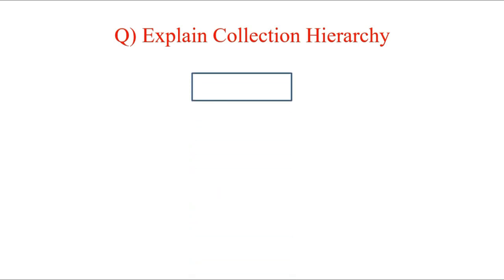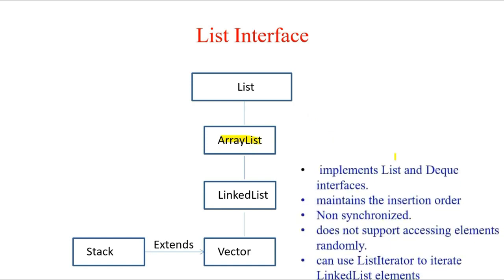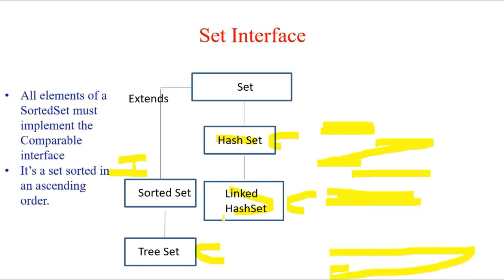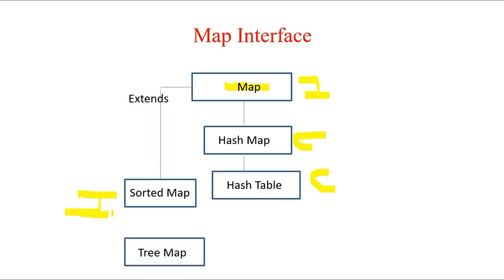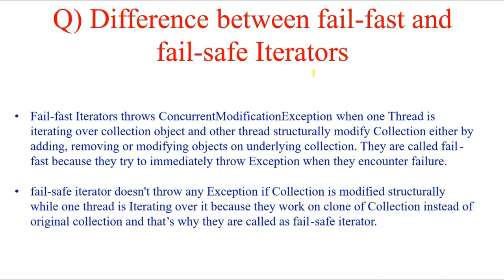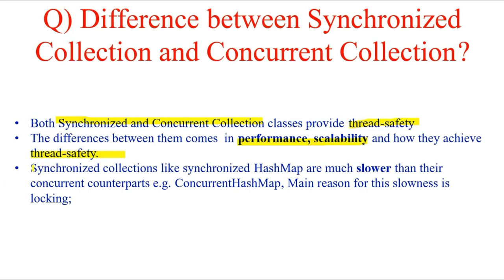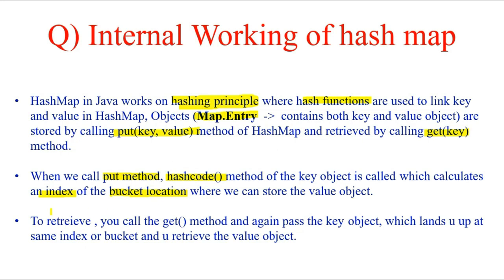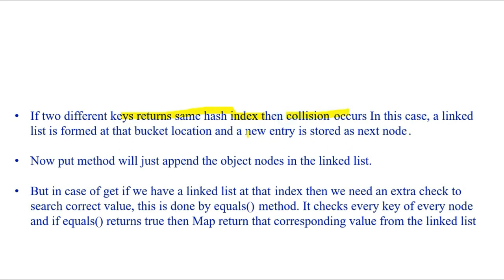java Top Core Java Interview Questions2023 |Java collections framework interview questions part-2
Core Java frequently asked Interview Questions and Answers
This video contains tricky Java Collections Interview Questions and Answers for Freshers as well as for Experience Candidates. It also contains Internal Working of Hashmap

Collection Hierarchy  00:16
Map doesn’t extend the Collection Interface  13:13
Difference between fail-fast and fail-safe Iterators  14:51
java BlockingQueue 16:43
Difference between Synchronized Collection and Concurrent Collection with pictorial understanding 18: 10
Internal Working of hash map with pictorial explanation  20:13

In this video of java collections interview questions we have covered  java collection framework interview questions or top collections interview questions starting with hierarchy of collection framework in java
collection hierarchy in java will demonstrate in depth knowledge of candidate.

In java collections interview questions.  java.util.Collection is the root
of the Java Collection framework and most of the collections in Java are inherited from this interface except Map Interface

 java.util.List :
Contains ordered elements
May include duplicates
Supports the index-based search, random access but elements can be easily inserted irrespective of the position.

java.util.Queue
follows a FIFO approach
Elements adds at rear end and removes from the front end.

 java.util.Set:
Doesn’t define an order for the elements hence index-based search is not supported
Doesn’t contain duplicates

java.util.Map
Represents a key, value pair
 Map interface does not implement the Collection.
It can only contain a unique key
can have duplicate values

In java collections interview questions Similarly all these interfaces have implementing class and all those implementing classes have some 2 3 unique feature which differentiate them from the other collections. Please have a look at each of them in video as i have limited word limit here :)

The Java BlockingQueue interface, java.util.concurrent.BlockingQueue, represents a queue which is thread safe to put elements into, and take elements out of from. In other words, multiple threads can be inserting and taking elements concurrently from a Java BlockingQueue, without any concurrency issues arising.